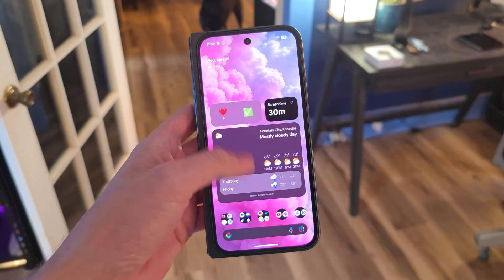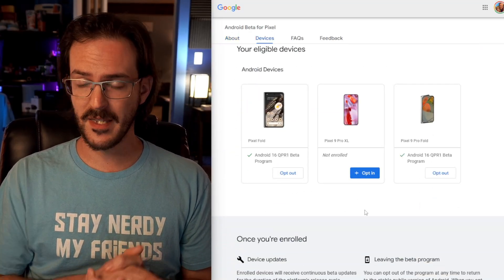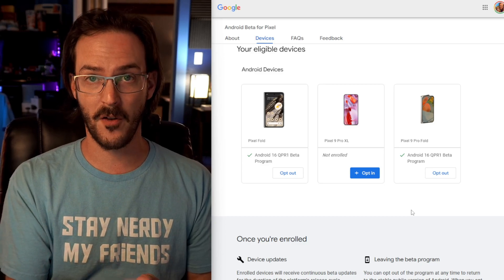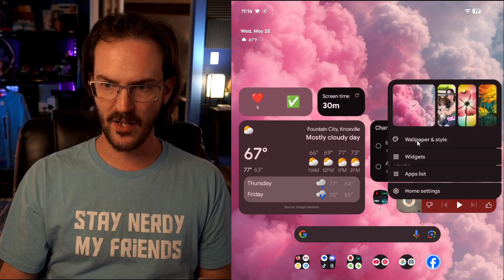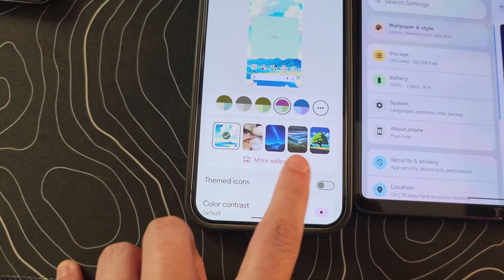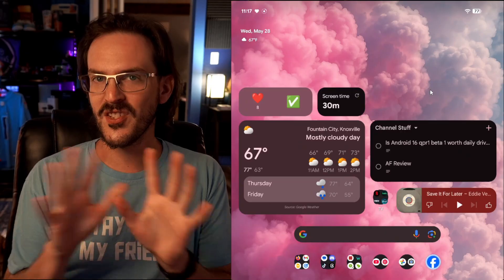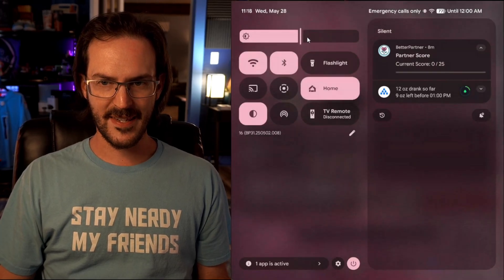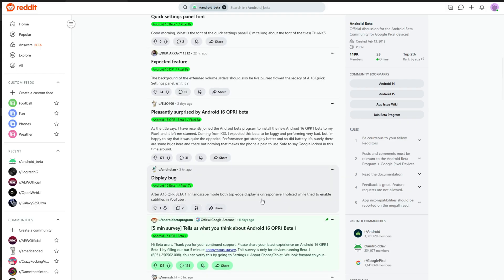Is Android 16 QPR1 Beta 1 Stable Enough to Use